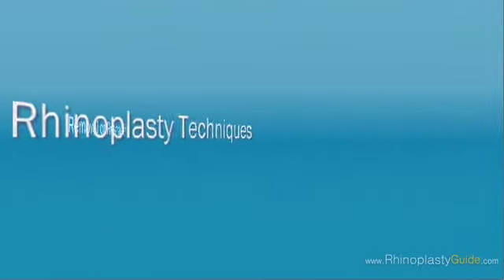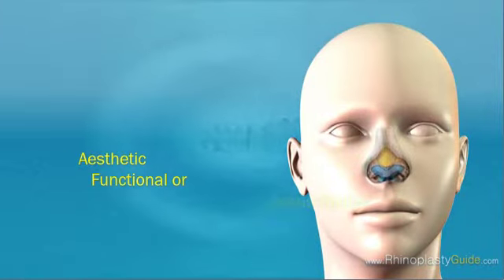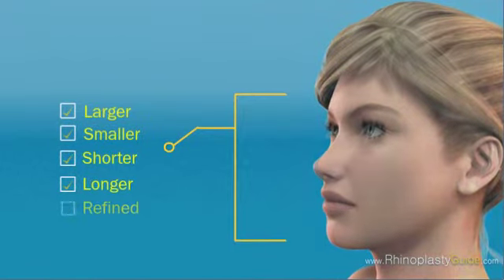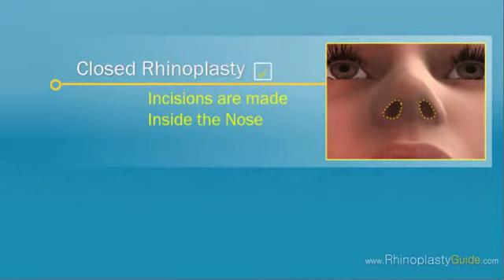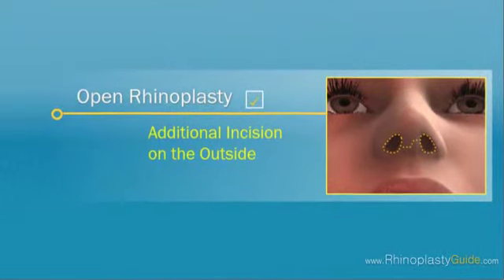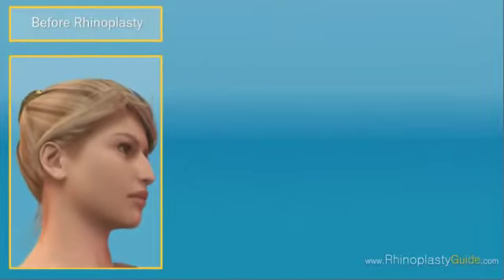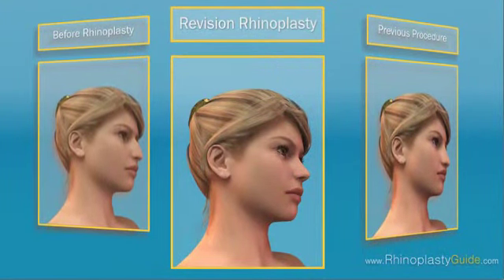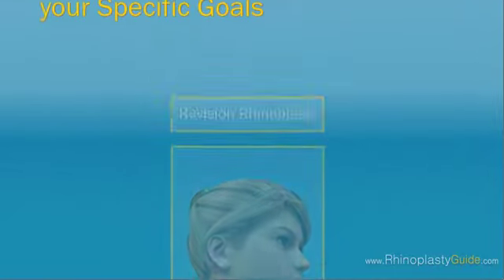Rhinoplasty Techniques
Each situation is unique and there are a variety of different reasons why patients decide to have rhinoplasty surgery. Learn more about closed, open, and revision rhinoplasty techniques in this video that recognizes aesthetic, functional, and reconstructive reasons for the procedure.